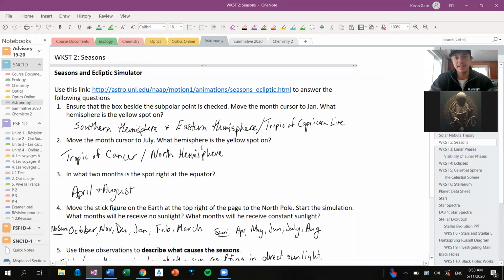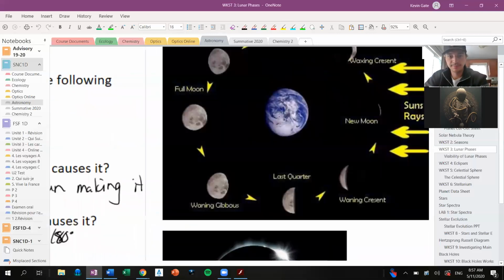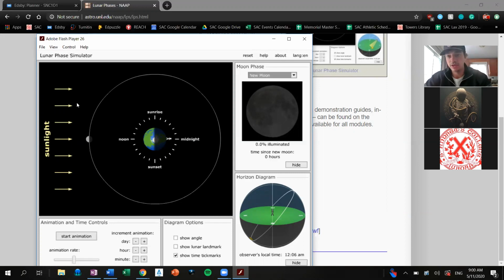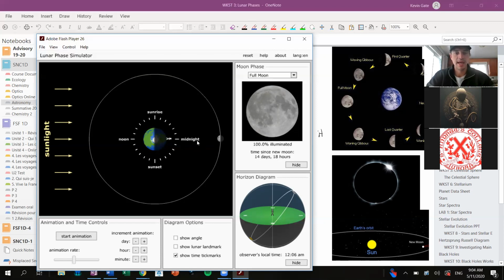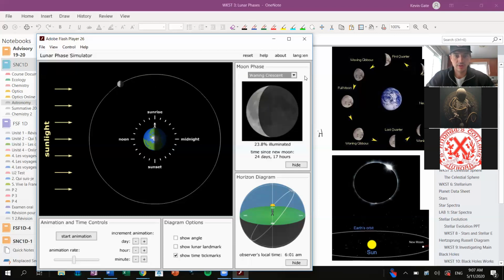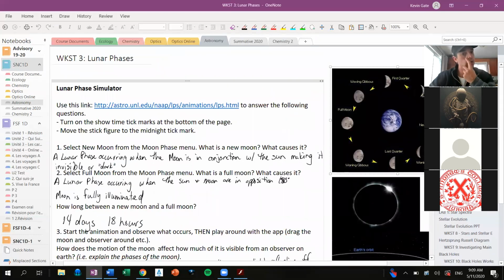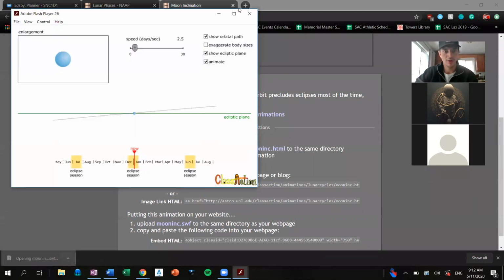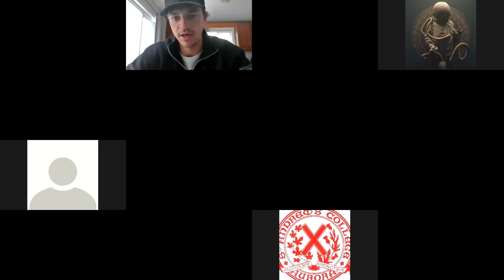SNC 1D-1 May 11